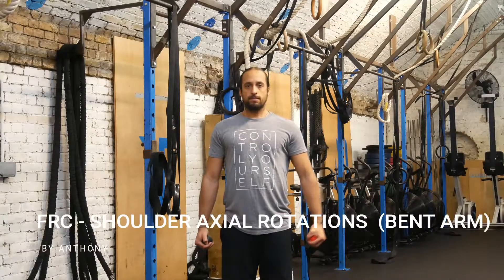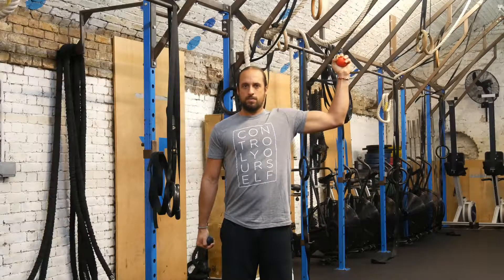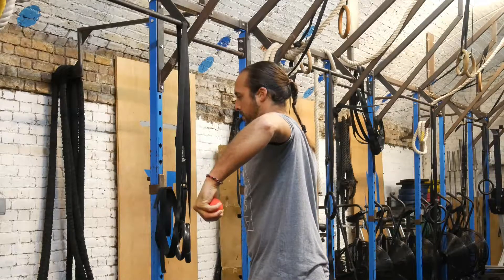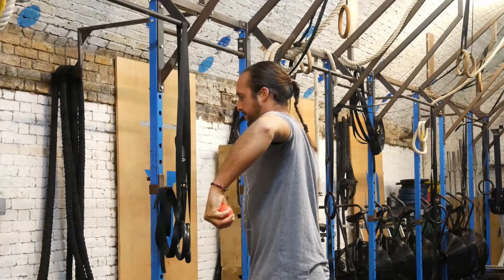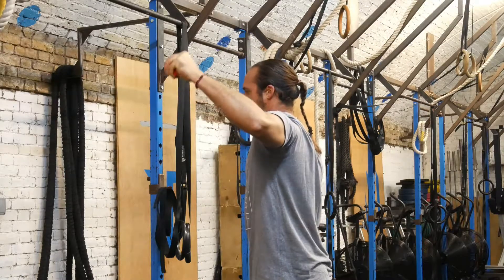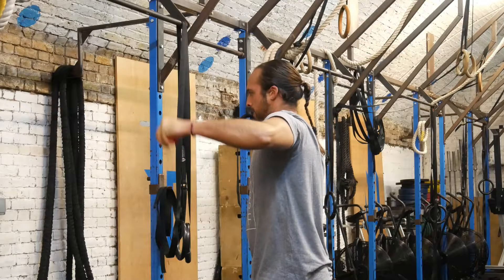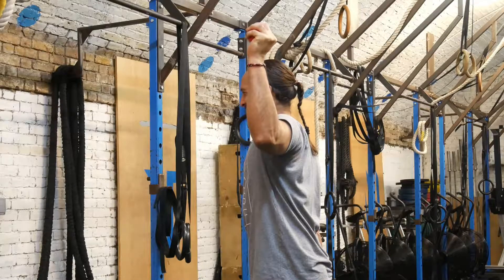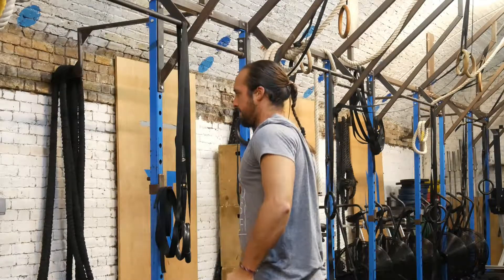FRC - Standing Shoulder Axial Rotations (Bent Arm)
common compensations are coupling of the scapular during rotations which you will notice more as you get to your end range, The shoulder blade may start to lift as you internally rotate, try to avoid this by reducing the range slightly but also think about keeping tall, or neutral, without hyperextending through the spine and keep the abdominals braced. A similar compensation may occur during external rotation in which you hyperextend from the spine and lift the ribcage to gain more range. Again avoid this by keeping the ribcage down abdominals braced. Last common compensation is flexing or extending of the wrist during rotation. We want to keep the wrist inline with the forearm.